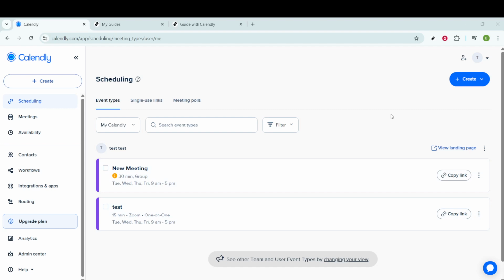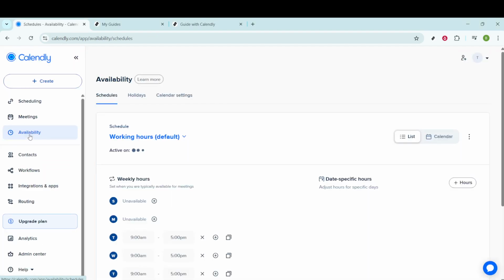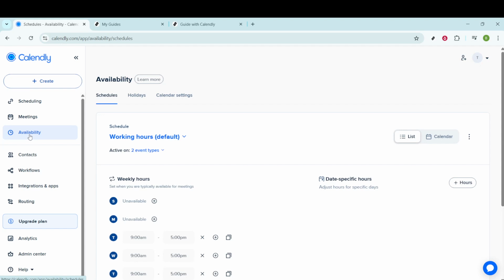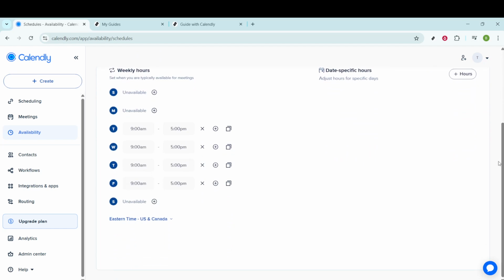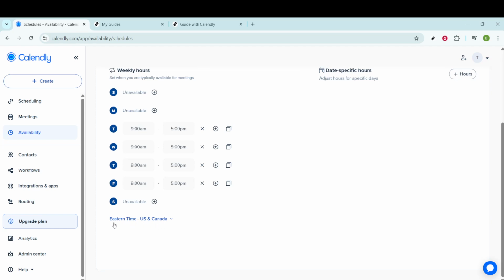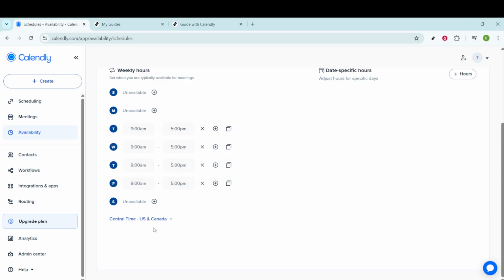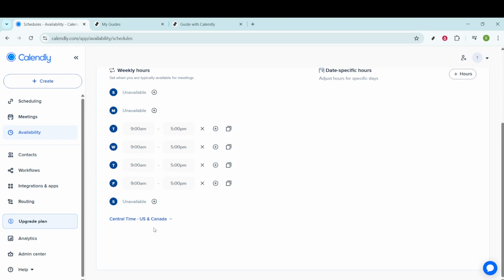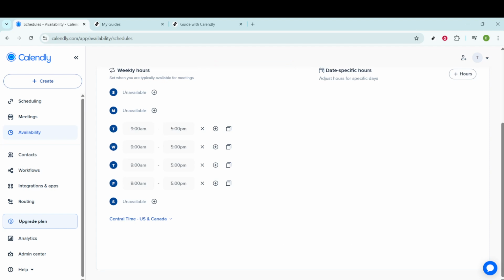How to Change Calendly Time Zone [2025 Guide]